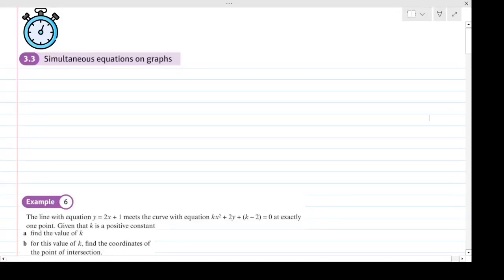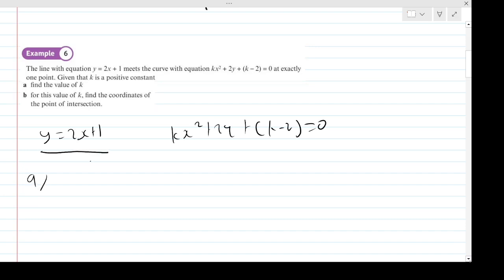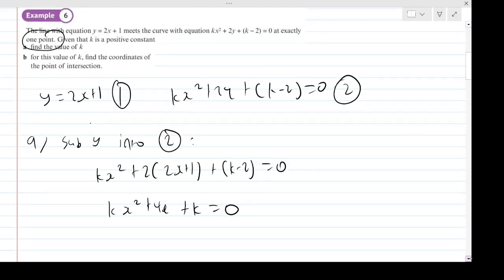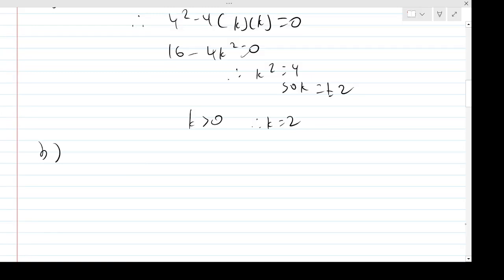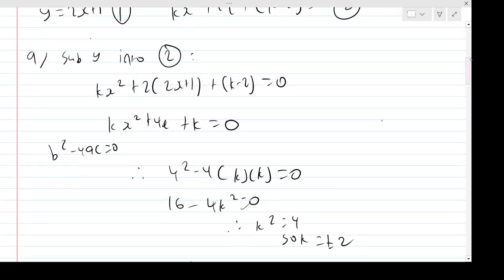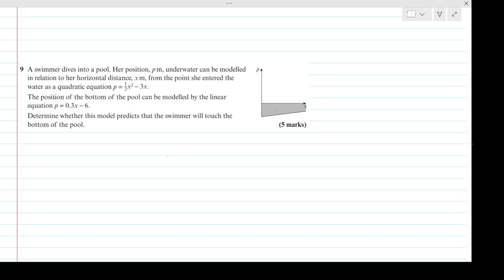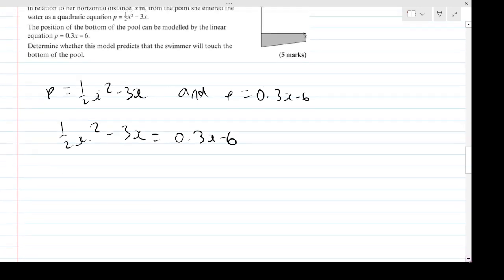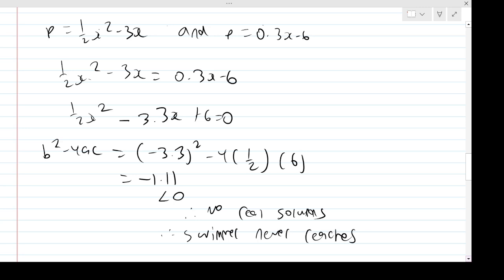Edexcel Year 1/AS Pure Chapter 3.3 - Simultaneous Equations on Graphs (Bitesize)